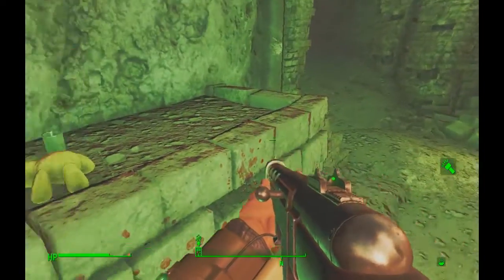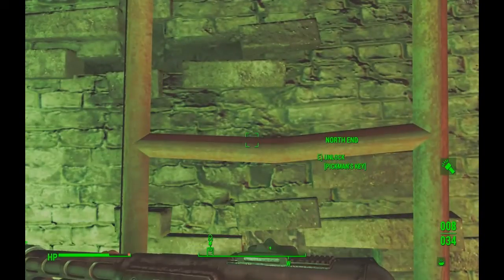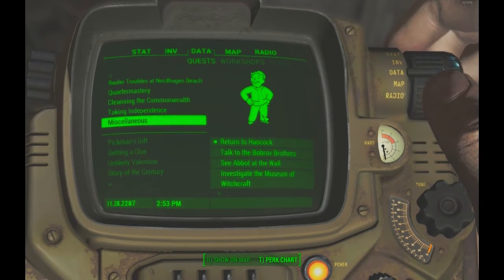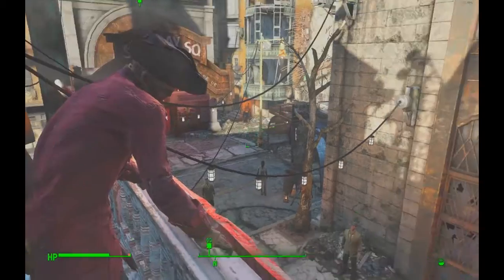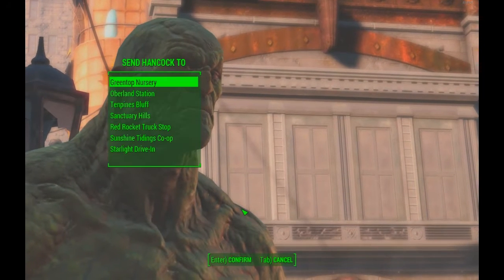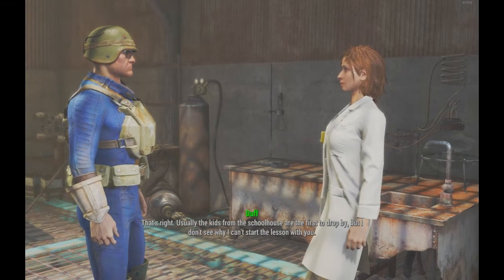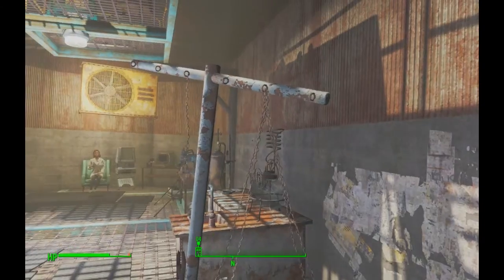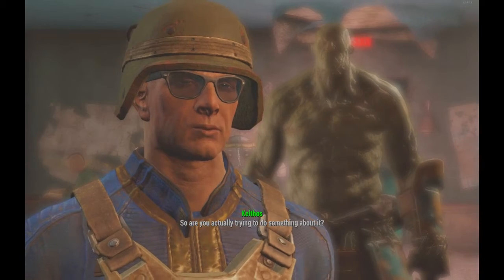My very first Let's Play: Fallout 4 (Semi-Blind): #83: Revisiting Goodneighbor and Diamond City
In this episode, we get Pickman's gift which isn't actually as bad as I thought. Then we revisit Goodnieghbor and Diamond City, gaining a few new quests and completing the Pickman Gallery quest. Sorry for the weird coloring of this video, I had to use a different editing software for this one and I'm still learning how to use it. Please keep in mind I'm still a NOOB at this. Any constructive feedback is greatly appreciated!